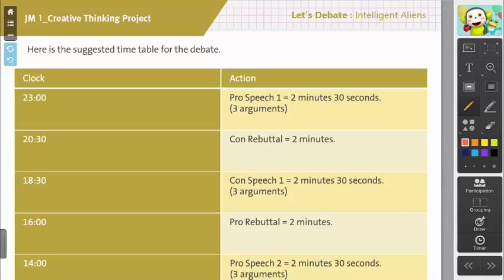April Training: JM Debate Week 4